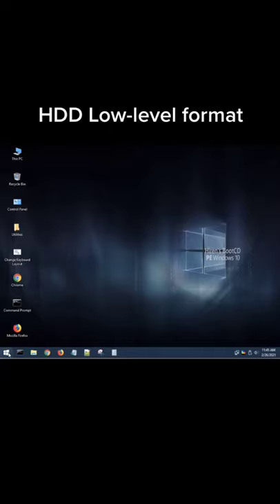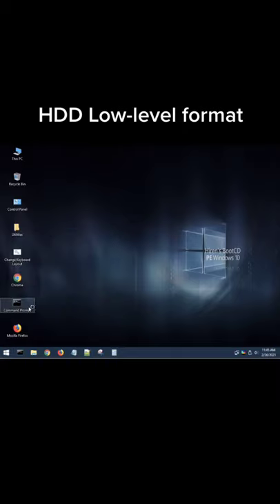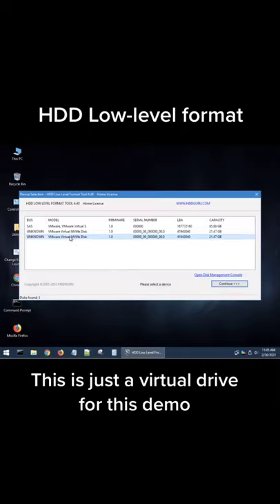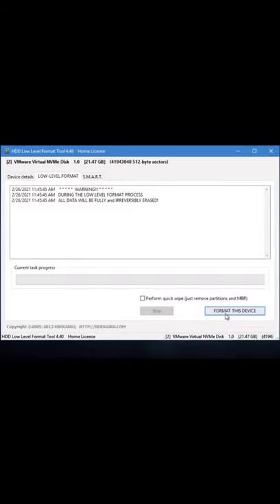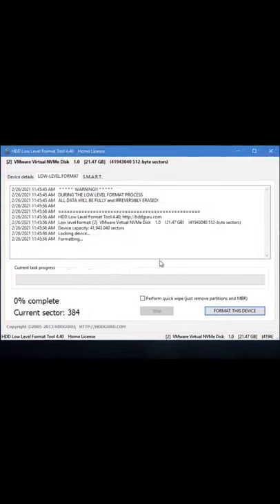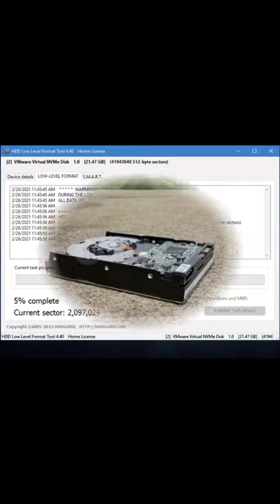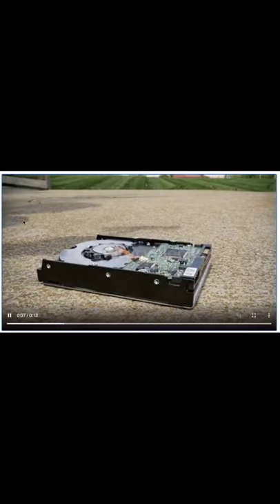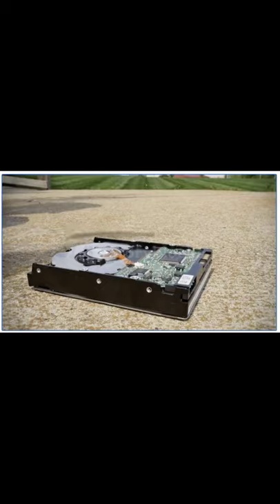Hard disk tool for low level formatting | before disposing